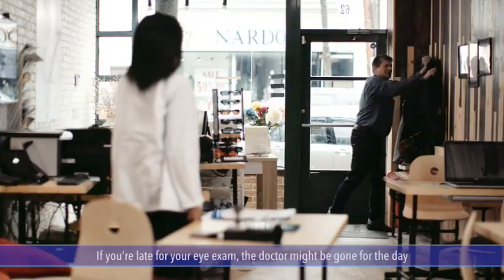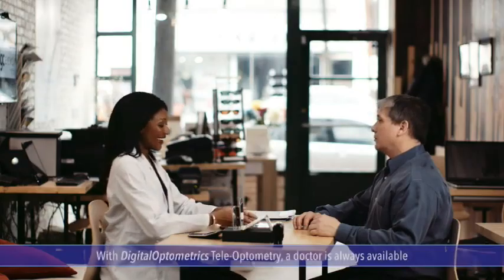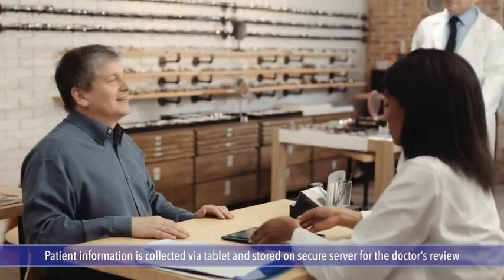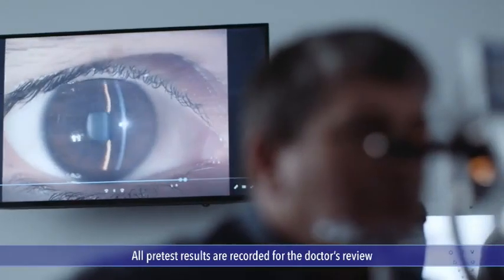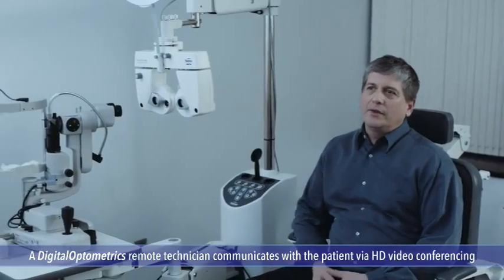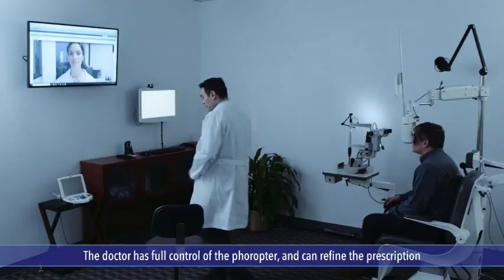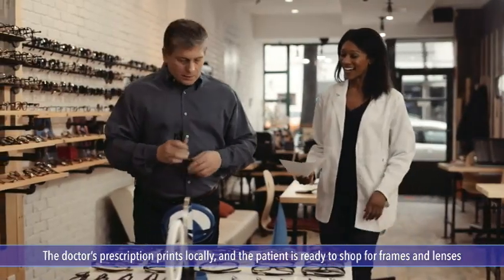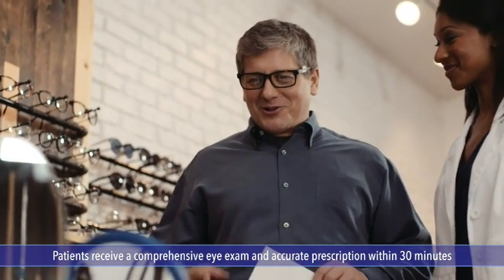Nostlgc Eyewear- Digital Tele-Optometry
Tele-Optometry is a remote eye examination system that combines the capabilities of the internet with high-definition video conferencing, remote-operated equipment and proprietary software. Cutting Edge Technology by doing a remote eye exam in real time.

Visit Us at: 62 Middleneck Road